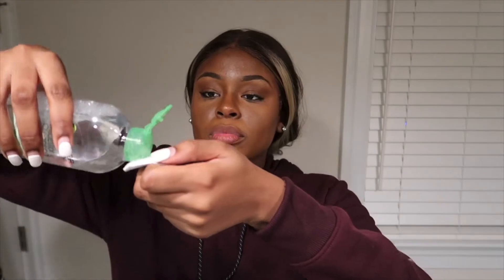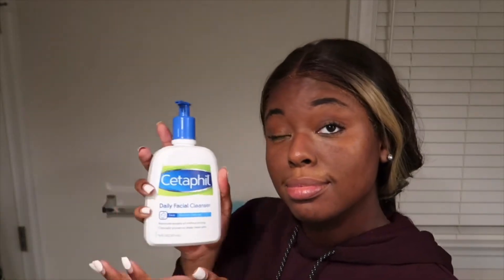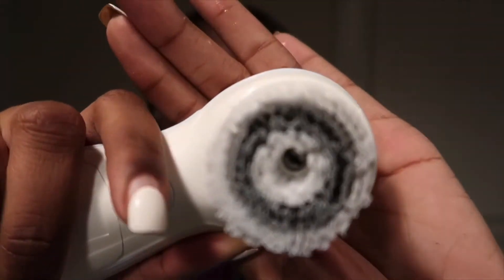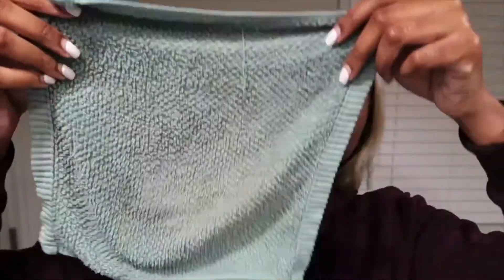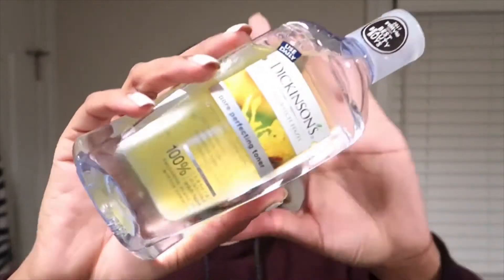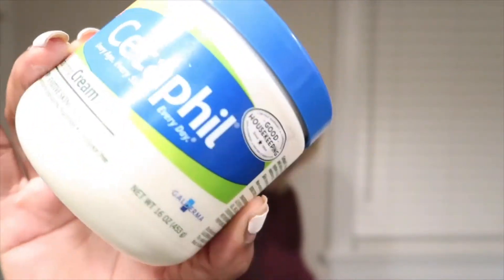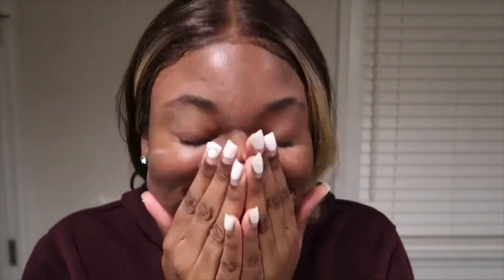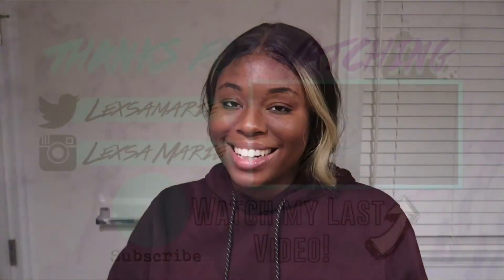CLEAR SKIN JOURNEY| MY Nighttime Skincare Routine for Acne Prone Skin| For Oily Skin| LexsaMarie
HEY LOVES! I HOPE THIS VIDEO WAS INFORMATIVE ON WHAT PRODUCTS ARE BEST FOR MY OILY SKIN + INCLUDING MY NIGHTTIME ROUTINE!! NEW VIDEOS COMING SOON! THANK YOU *MWAH*!! 💋

Product Details:
Cetaphil Daily Facial Cleanser
Biore don't be dirty Deep Pore Charcoal Cleanser
Dickinson's Original Witch Hazel Pore Perfecting Toner
Aveeno Clear Complexion Foaming Cleanser
Neutrogena Pore Refining Exfoliating Cleanser
Garnier SkinActive Micellar Cleansing Water All-in-1 Cleanser

About Me:
Name: Alexsa (Lexsa)
-19 years old
-College Sophomore Pre-Nursing
-From Queens, NY